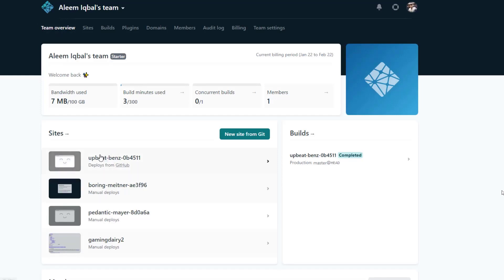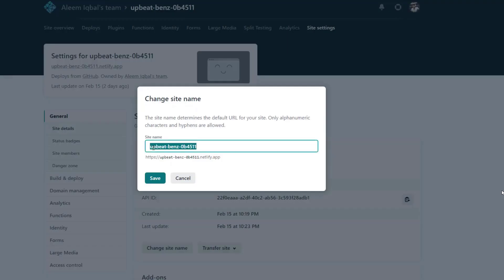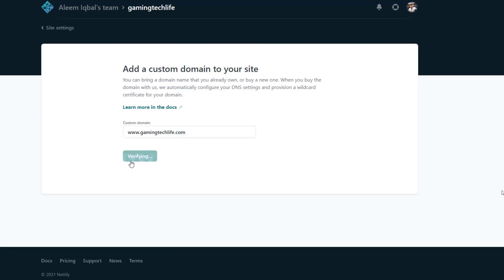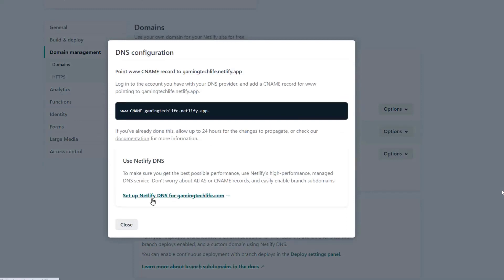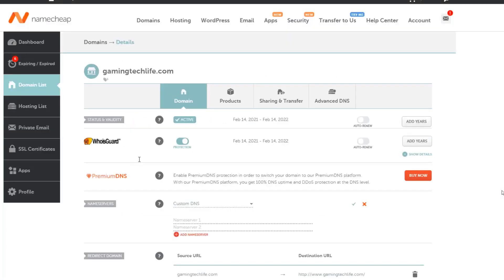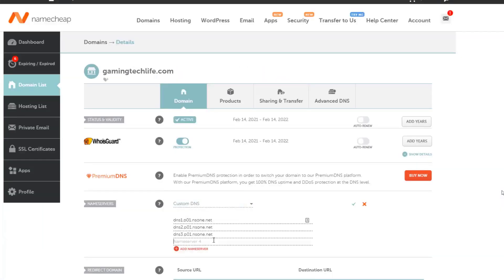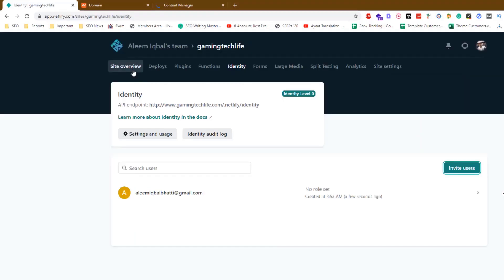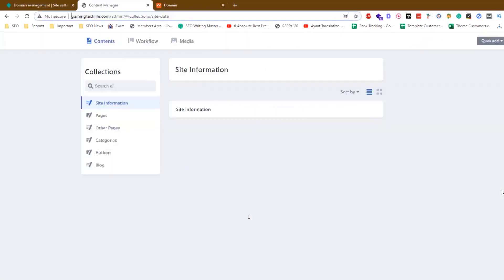How to Setup Custom Domain and SSL in Netlify